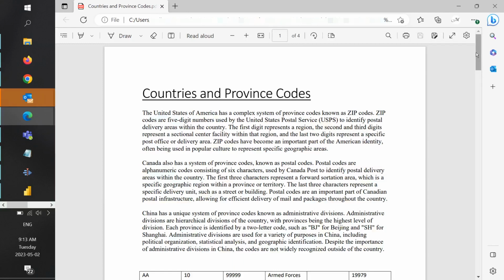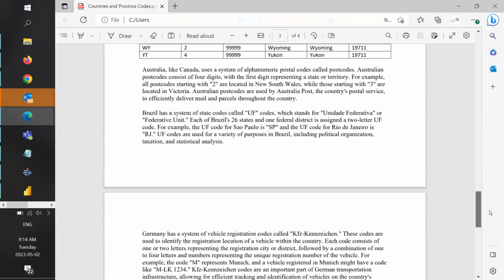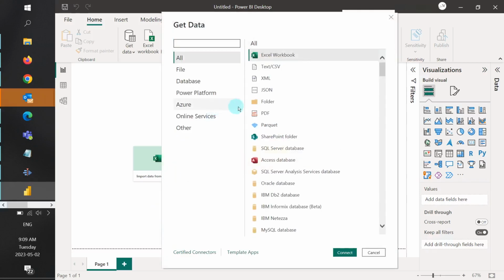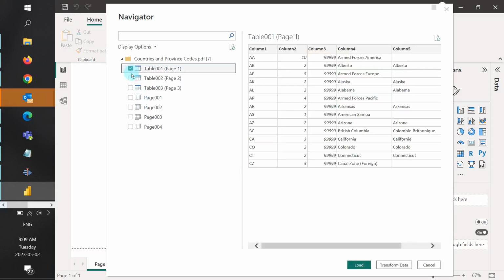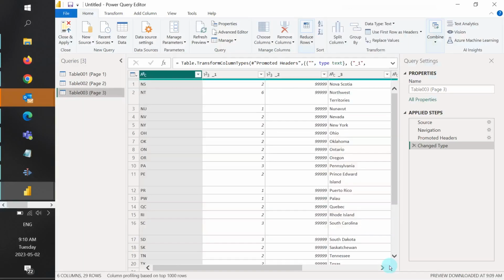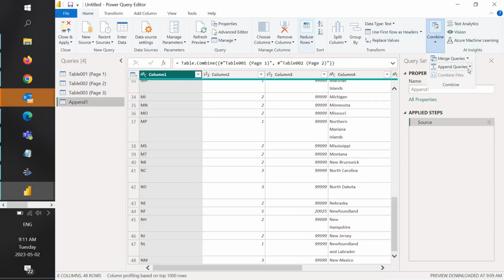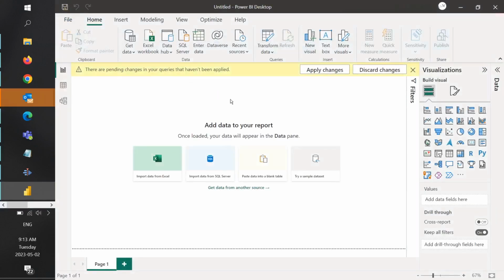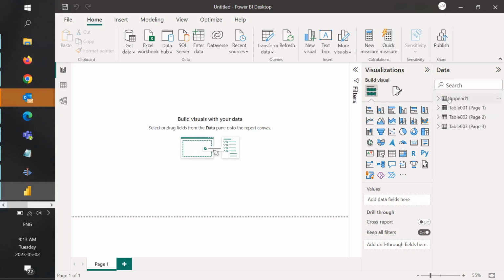How to connect to a table in a PDF from the Power BI Desktop Client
Users will learn how to connect to a table in a PDF from the Power BI Desktop Client